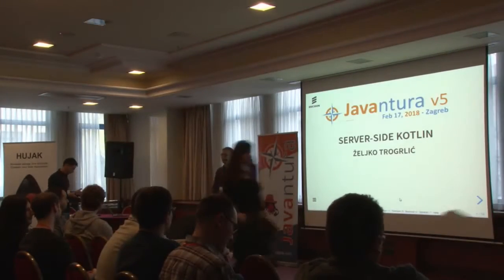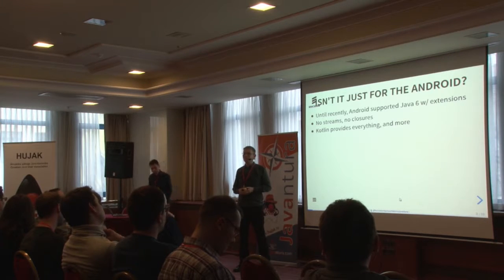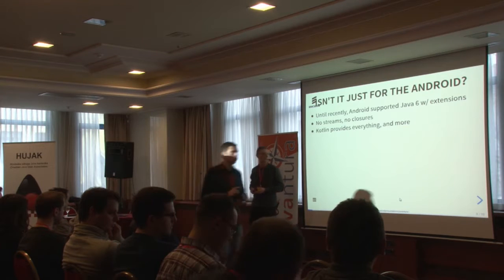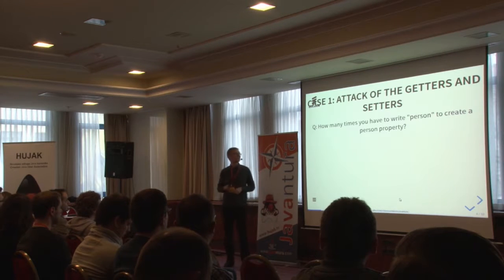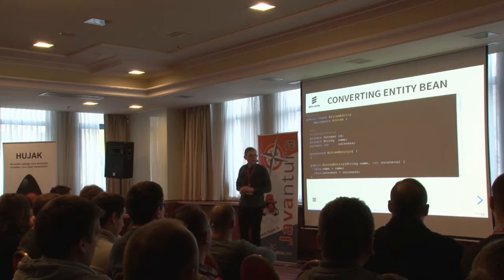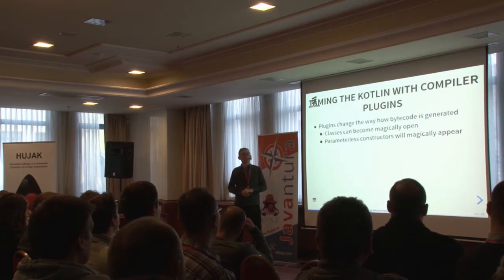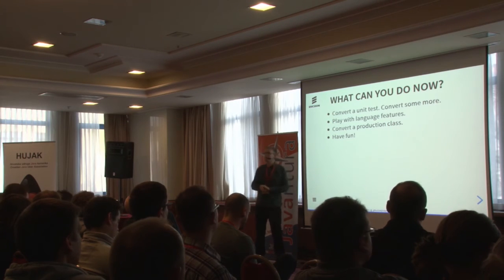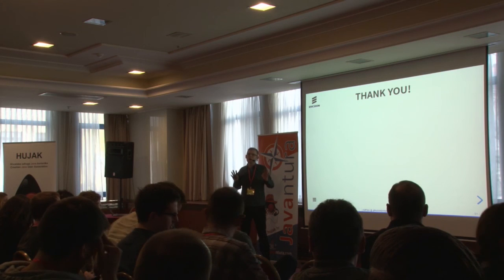Javantura v5 - Server-side Kotlin – Željko Trogrlić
With all the benefits of the latest Java Enterprise Edition and Spring Boot frameworks, the last step toward super lightweight server applications is language itself. Although Kotlin became popular as a better language for Android development, its features and multi-paradigm approach are perfect for server-side applications, too. Learn how to convert simple server from Java to Kotlin, while avoiding issues caused by subtle differences between the two.